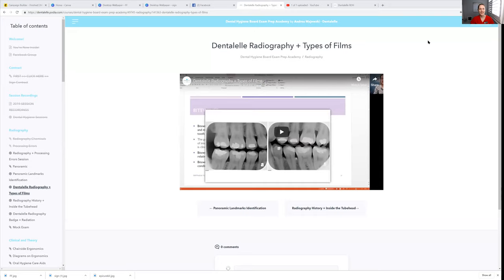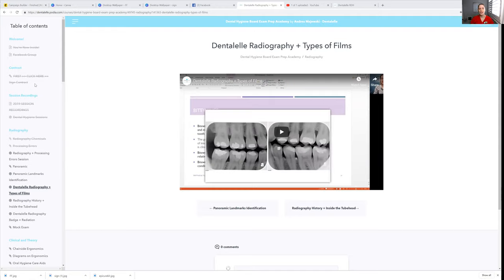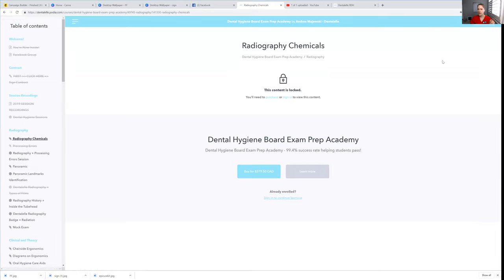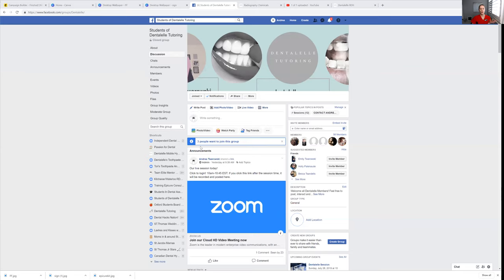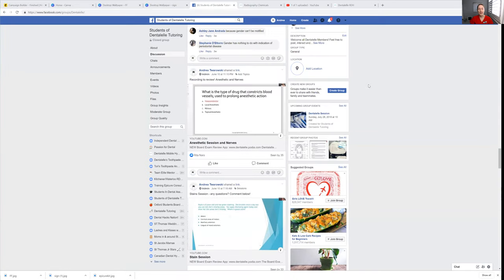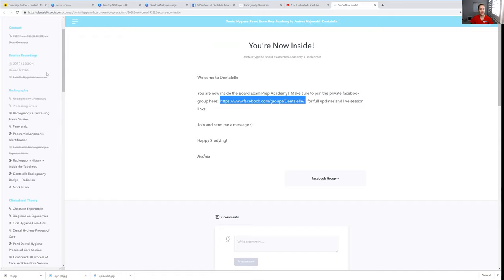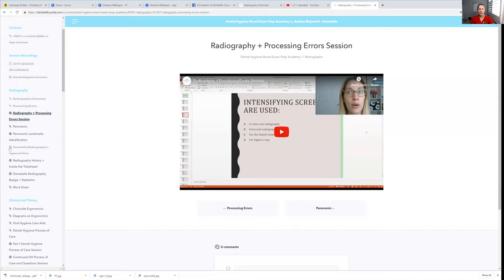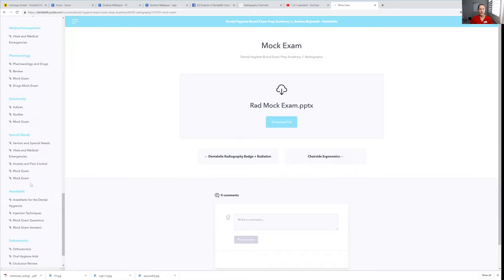How To Pass Your Board Exam NOW OPEN!